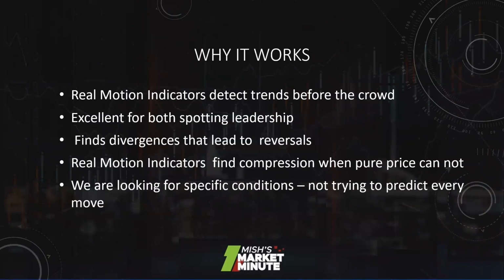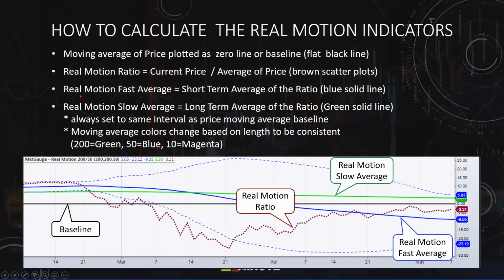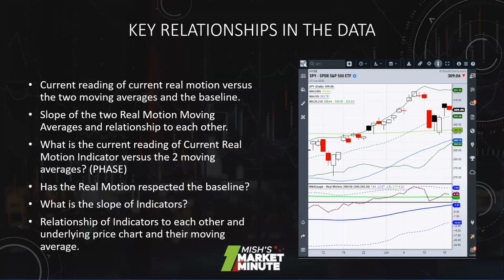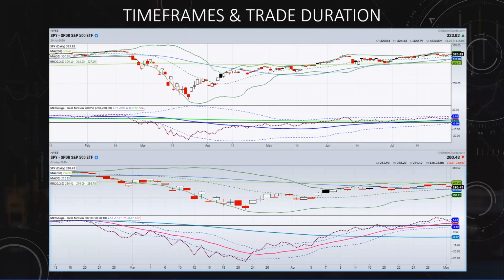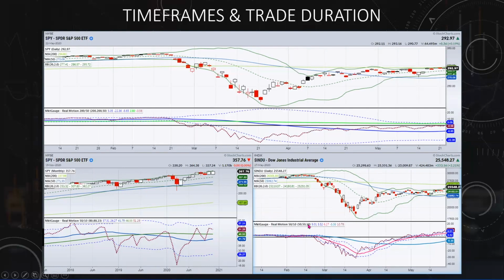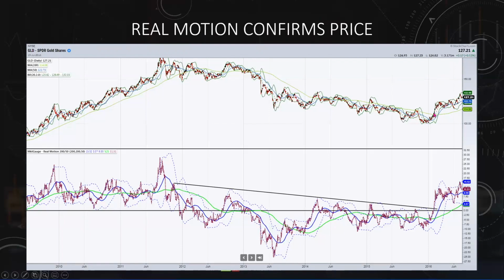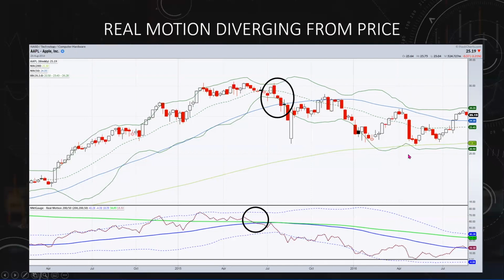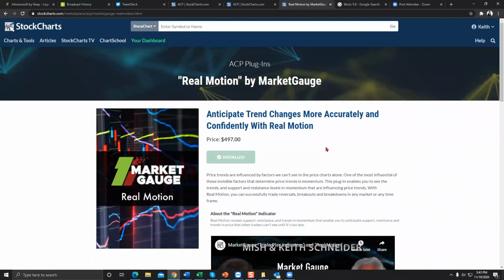How To Make Money with Real Motion | Mish Schneider | Mish's Market Minute (11.20.20)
Mish and Keith take a deep dive into how to use the Real Motion Indicator. In this episode you will see Keith explain what trade setups look like using Real Motion, as well as an in-depth look at how Mish and Keith trade using Real Motion along side Bollinger Bands. In this indicator see how to identify market tops and bottoms with oversold and overbought signals.

Real Motion Description - 1:53
Bollinger Bands - 10:20
Timeframes and Trade Duration - 12:30
Four Primary Conditions - 18:22
Real Motion Leading Price - 19:36
Real Motion Confirms Price - 21:04
Real Motion Diverging From Price - 24:40
Mean Reversion - 26:44
Where to Purchase - 29:01